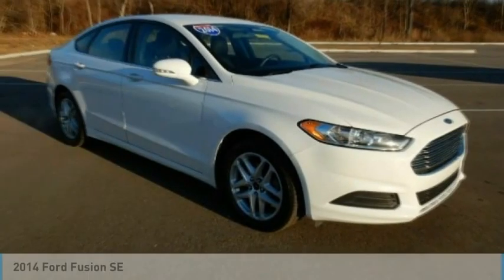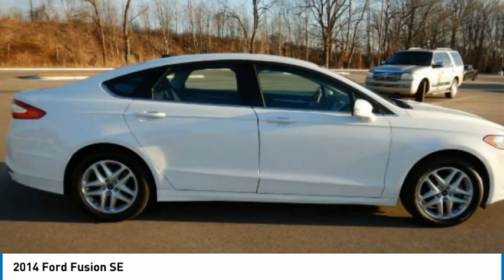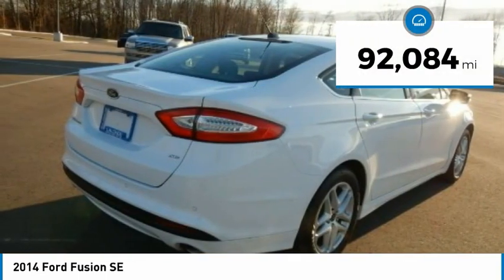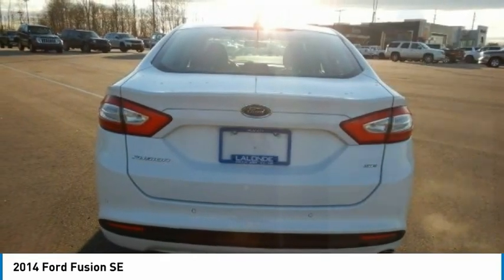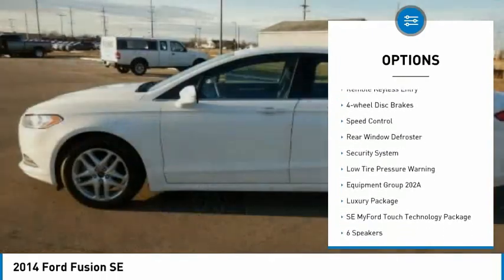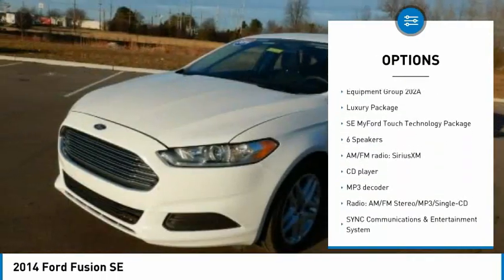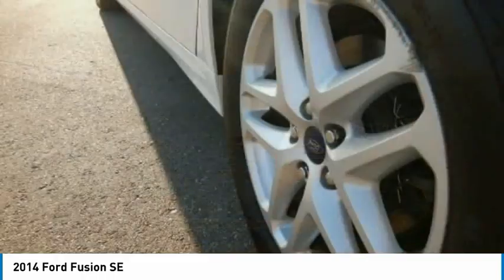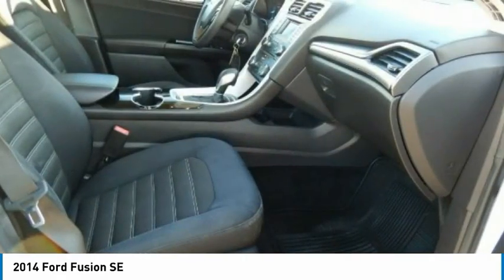2014 Ford Fusion PGC030A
2014 Ford Fusion SE

2093 S Van Dyke Rd

*Premium Audio, Fusion SE, 4D Sedan, 2.5L iVCT, 6-Speed Automatic, FWD, White Platinum Clearcoat, Cloth, Dual Zone Electronic Automatic Temperature Control, Equipment Group 202A, Luxury Package, Rear Video Camera, SE MyFord Touch Technology Package, SYNC w/MyFord Touch.brbrbrOdometer is 21066 miles below market average! 22/34 City/Highway MPG 2014 Ford Fusion SE White Platinum Clearcoat FWD 6-Speed Automatic 2.5L iVCT